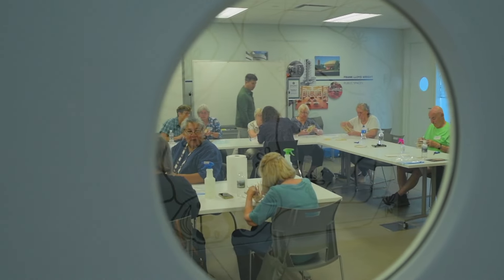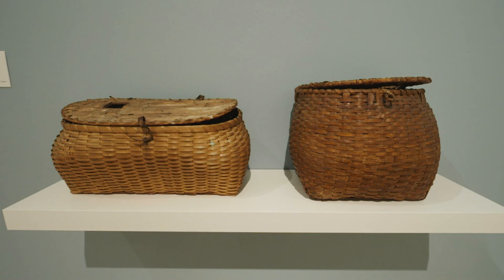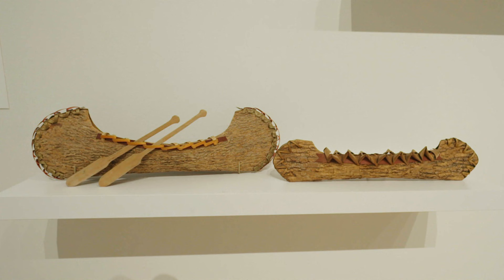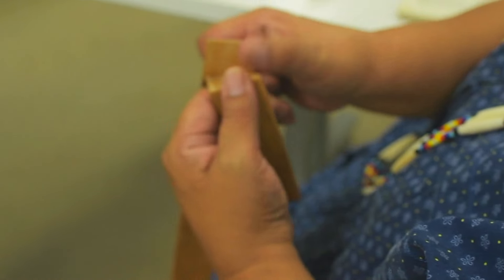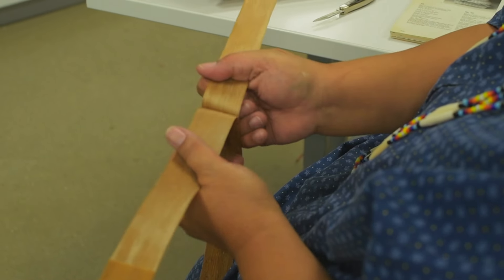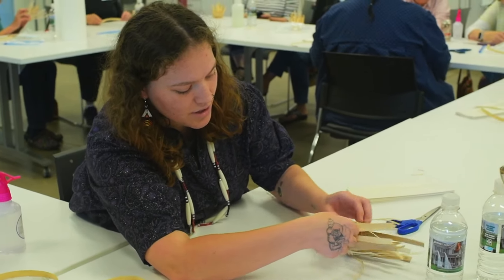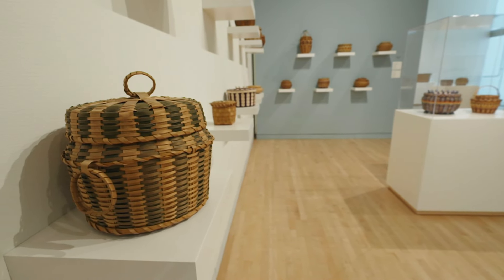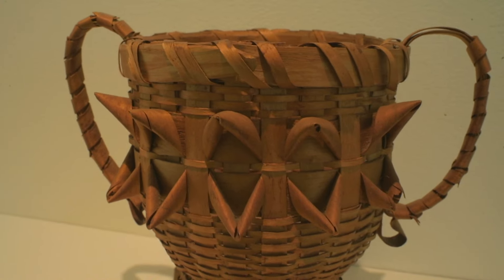The Arts Page | The Art of Ho-Chunk Black Ash Basketry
The Ho-Chunk tradition of weaving baskets is not as old as one might think. It began in the early 1800's after a Ho-Chunk woman had a dream that showed her how to cut down, strip a black ash tree then weave those strips into baskets. By the 1820's, Ho-Chunk baskets were sought after commodities that brought people far and wide to Wisconsin and the Midwest.

Right now at the Museum of Wisconsin Art, they are exhibiting these fine works of art in a exhibit called, "Weaving a Legacy: Ho-Chunk Black Ash Basketry." These unique creations come in all different shapes, sizes, colors and designs. With the threat of the infamous emerald ash borer, this proud tradition could very well become lost so it's important to preserve and appreciate this art form while we can.